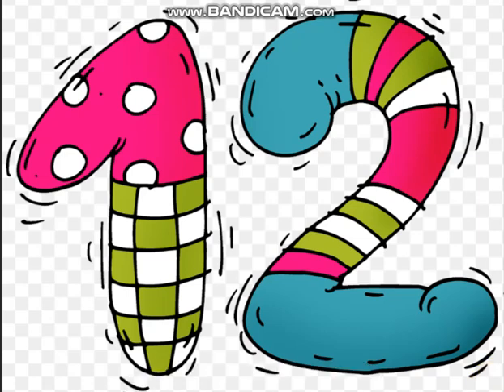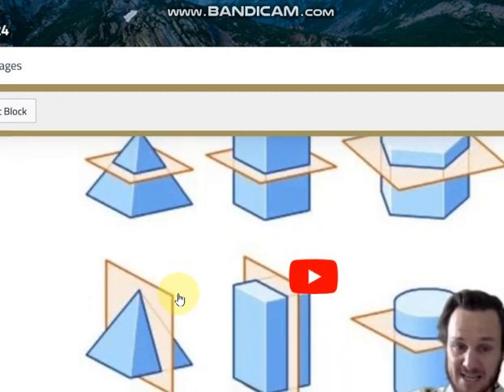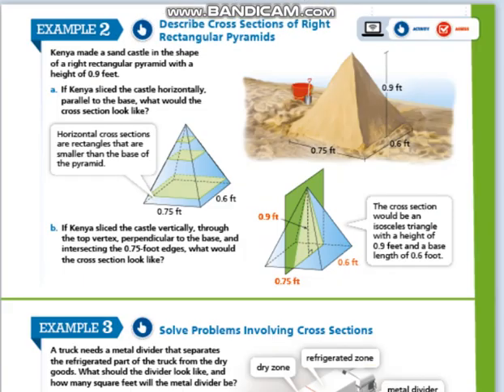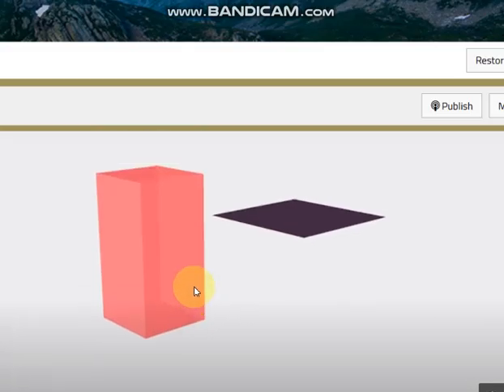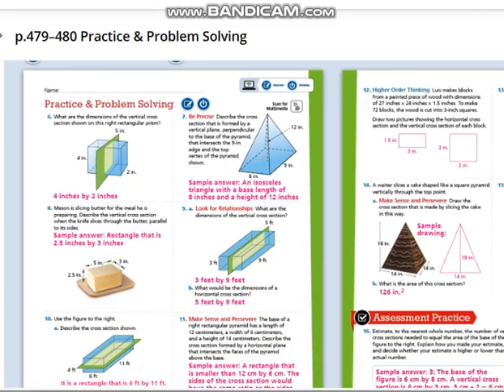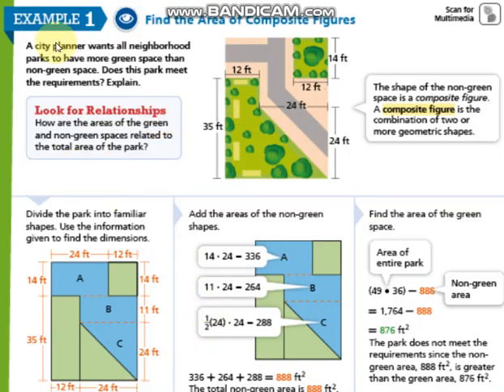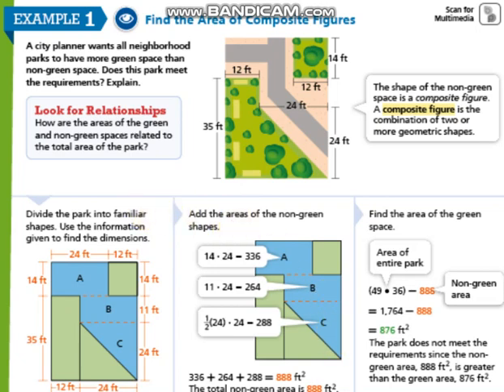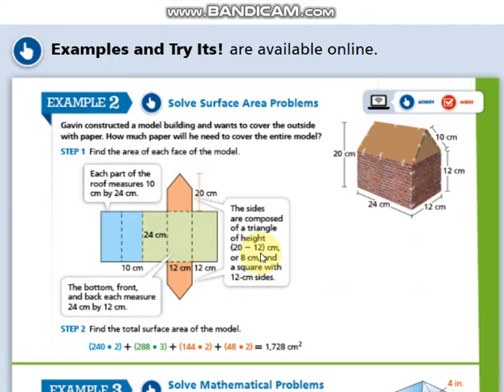Math - Second term - Grade7 -Week 12 - By Ms. Ola Mohammad